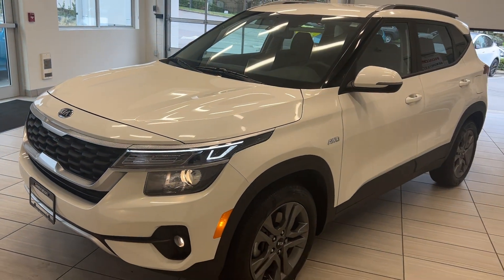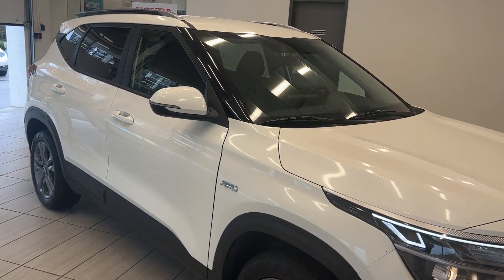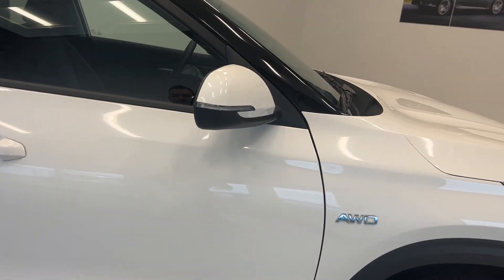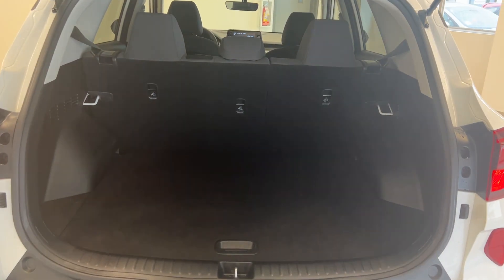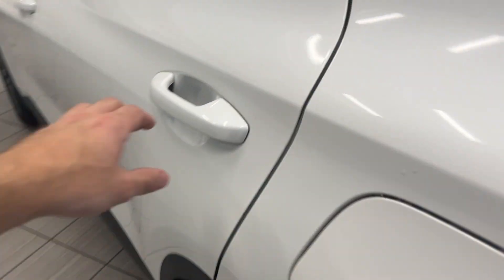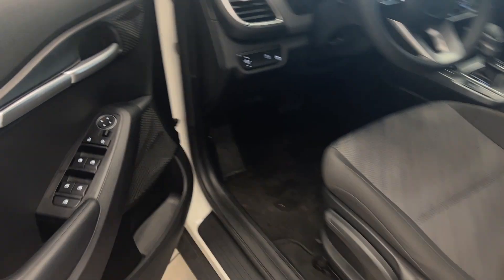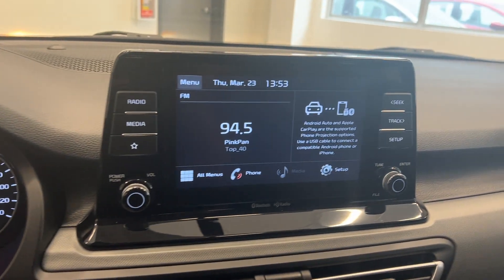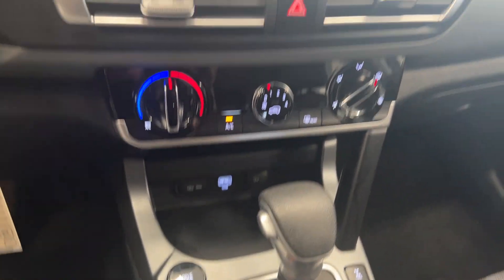2021 Kia Seltos LX - B12247